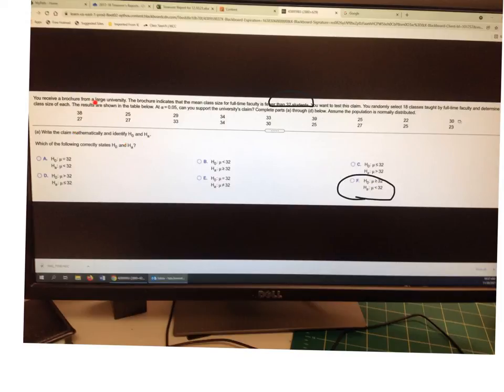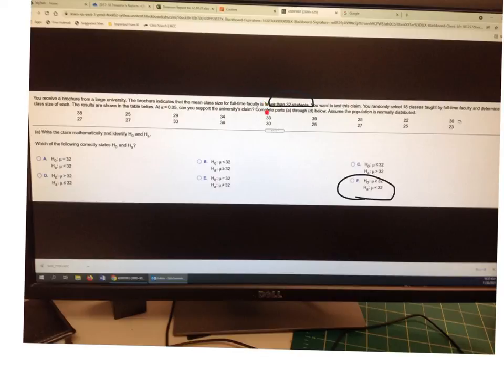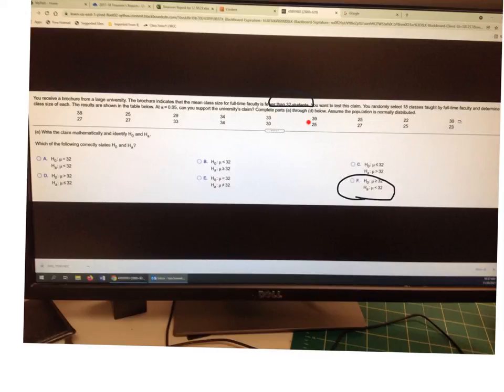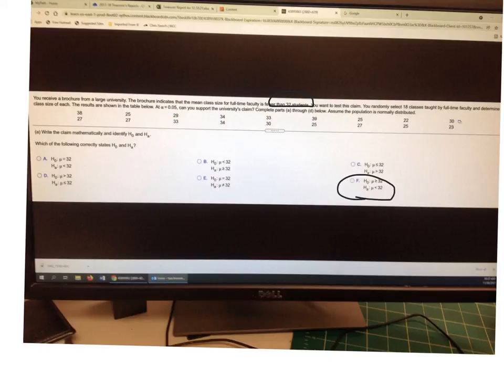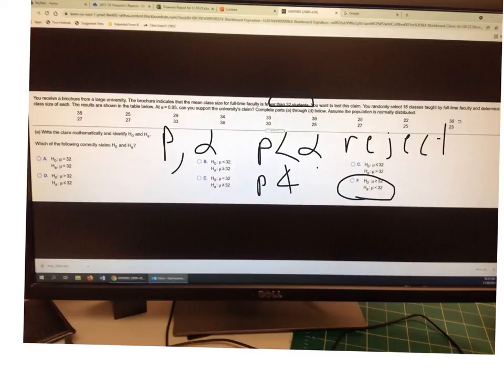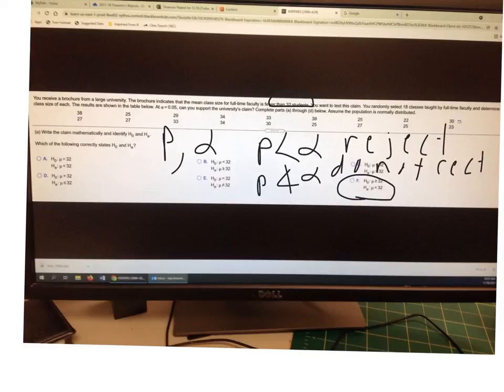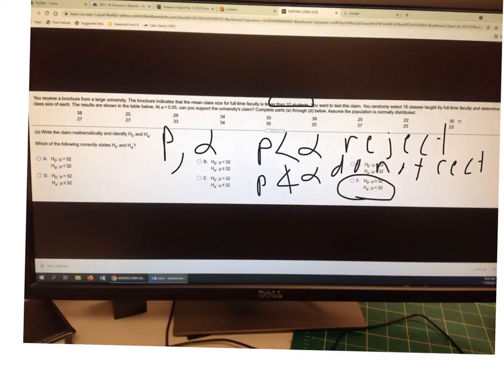STA 210 section 7.3 #14